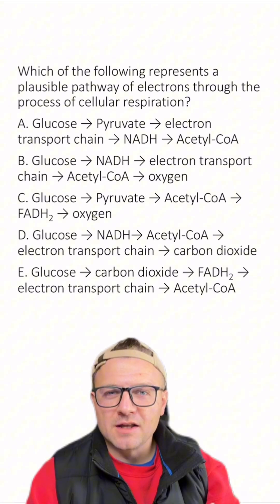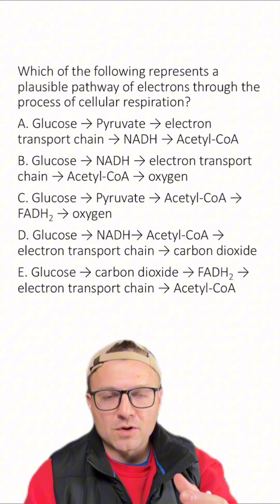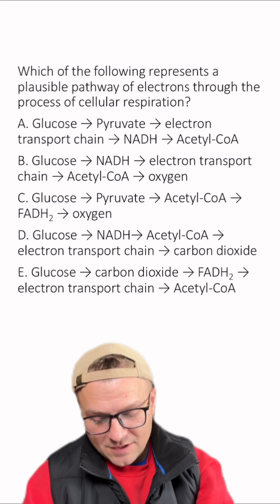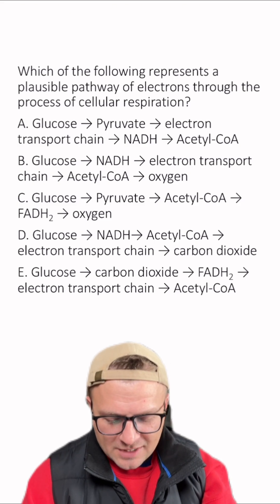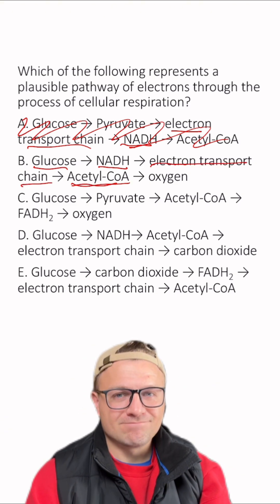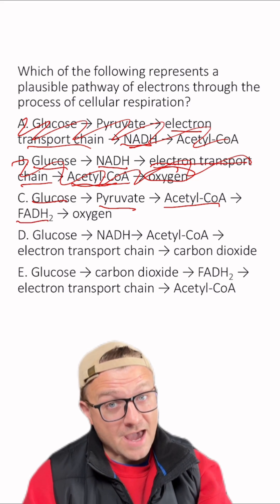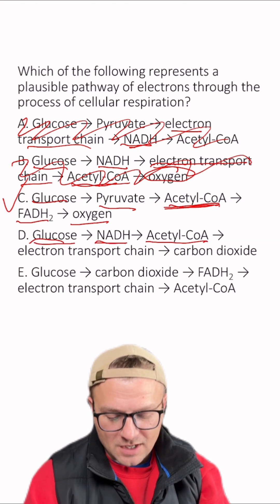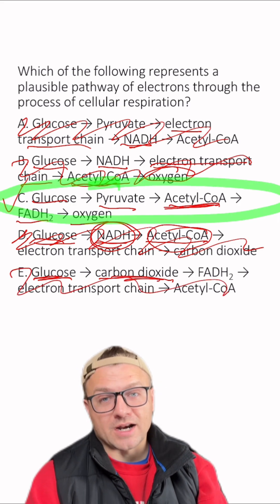MCQ: Electron Flow